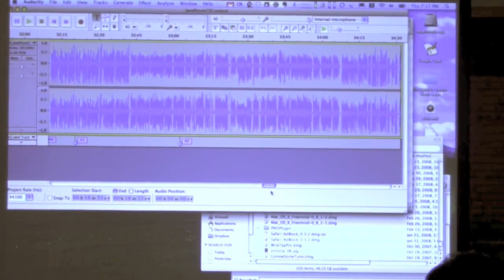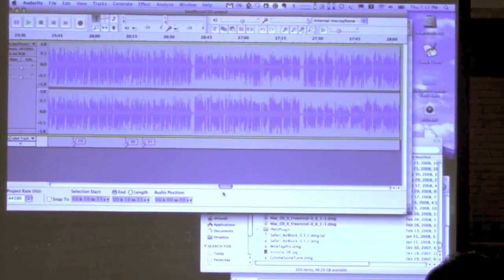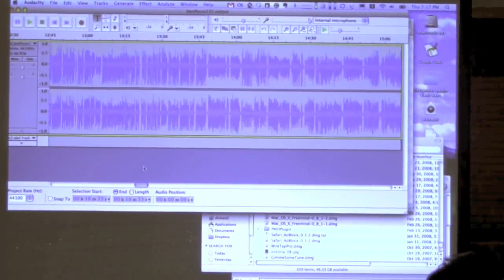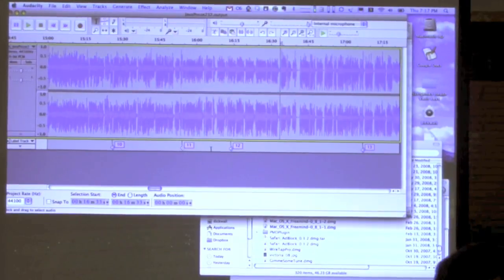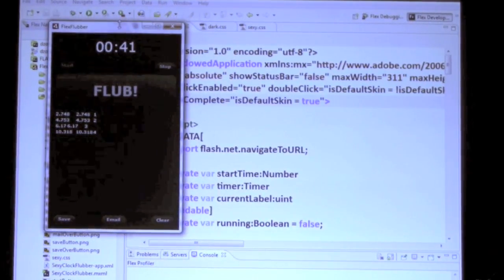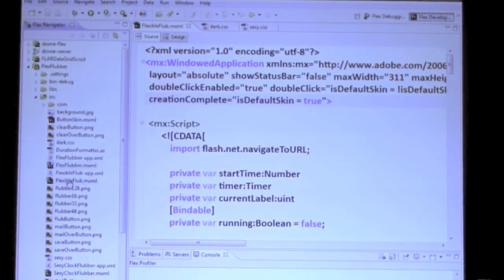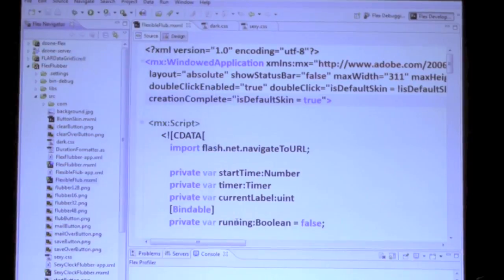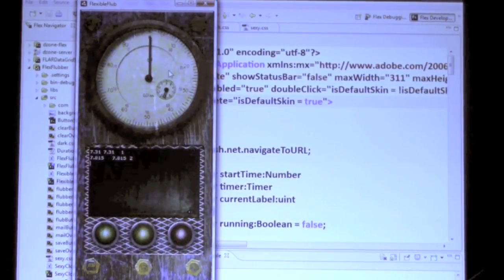JFlubber, FxFlubber, FlexFlubber (Dick Wall) Java Posse Roundup 2009 Lightning Talk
Long-time Posse listeners know about Dicks JFlubber app. In this talk, he presents the results of re-implementing it in JavaFX (steampunk style) and in Flex (with dynamic skinning, courtesy of James Ward).